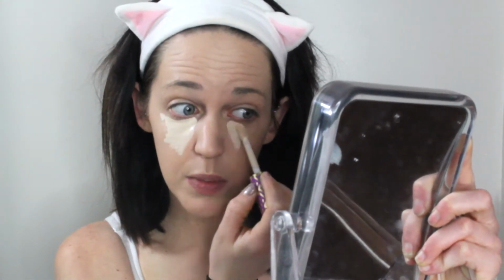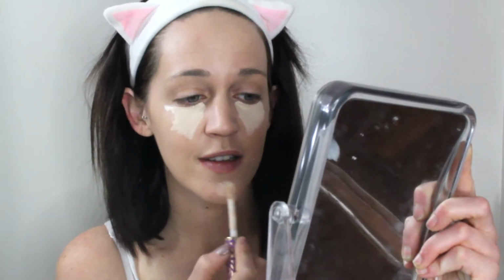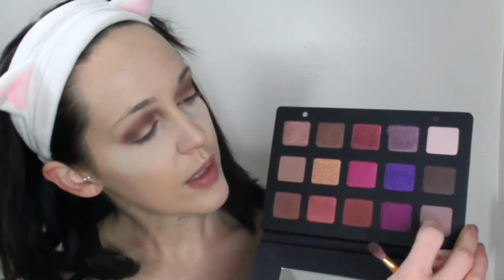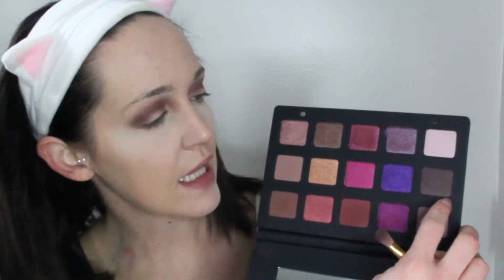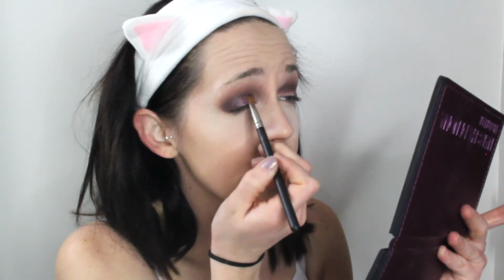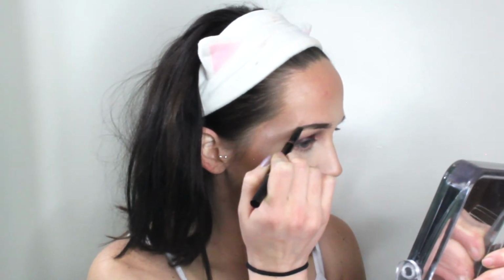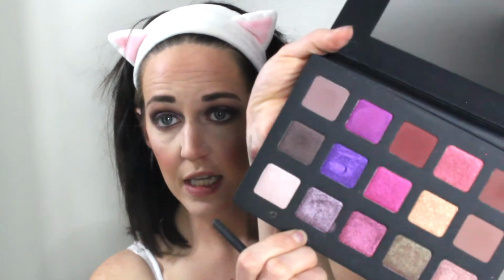Full Face Using Over Hyped Highend Makeup